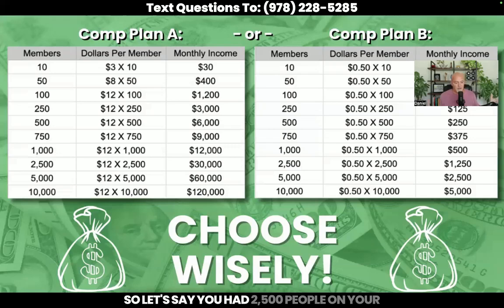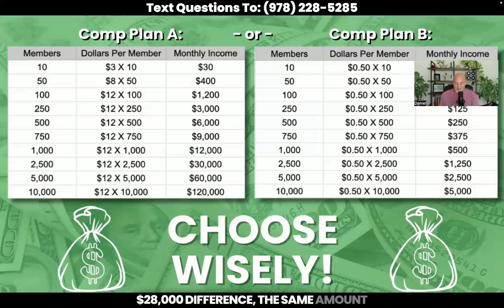myEcon Compensation Plan vs The HYPE